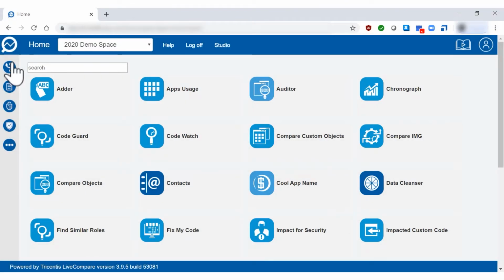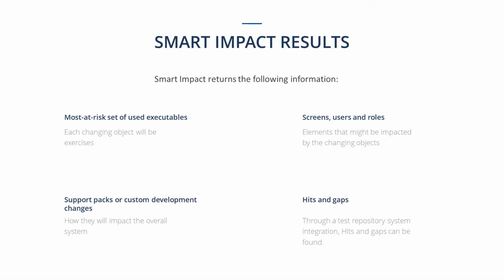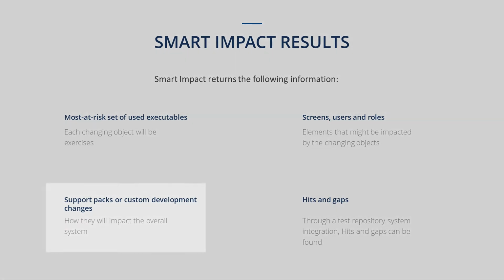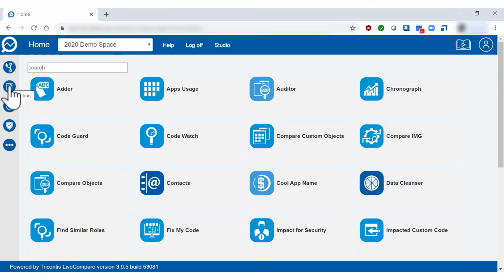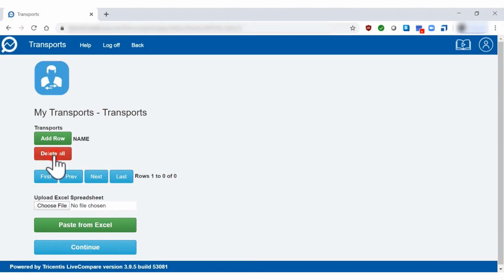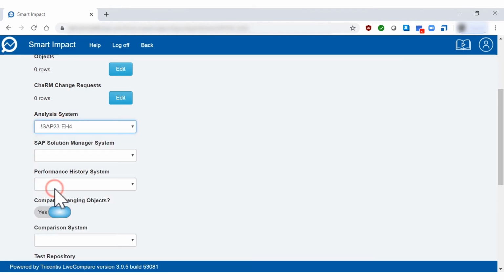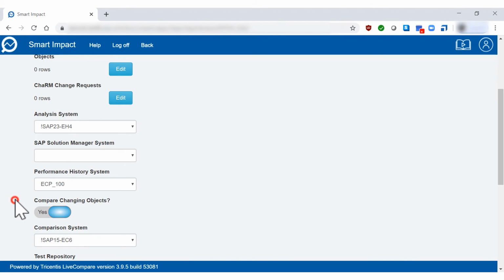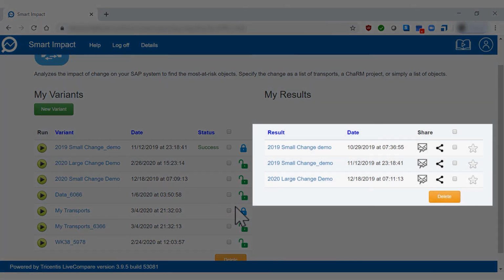Lesson 15b - Identify Most-at-risk Tests with LiveCompare